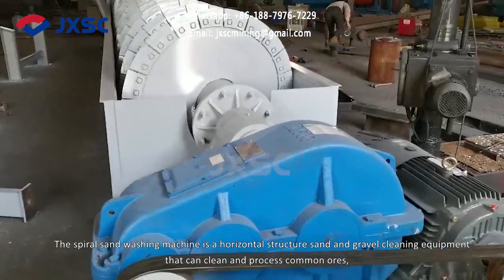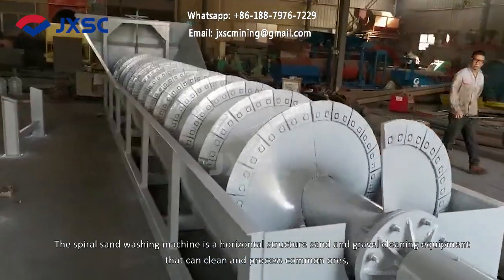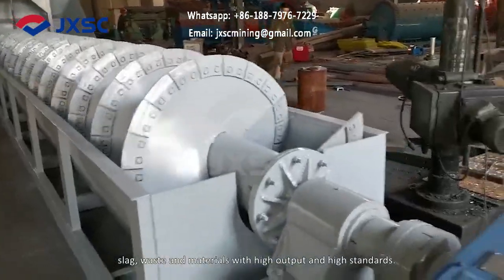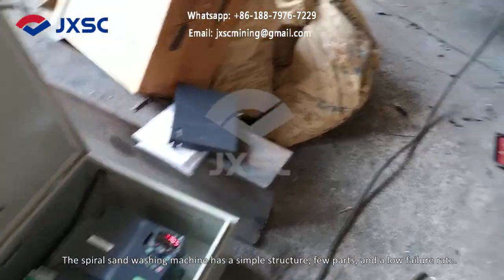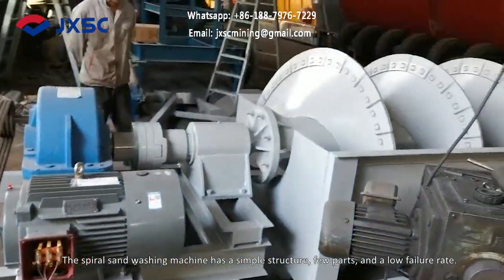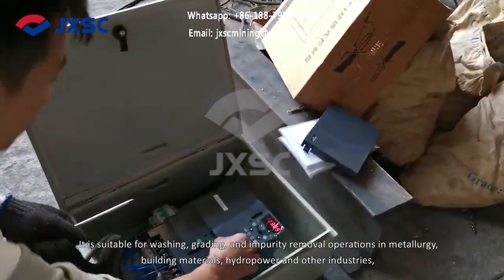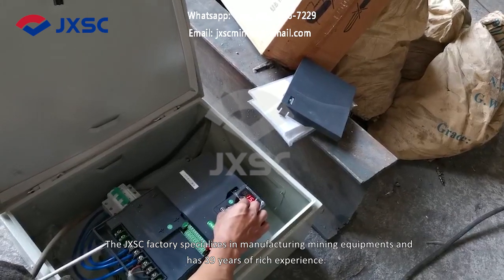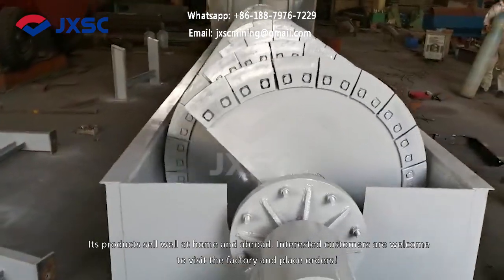High-Capacity And High-Standard Spiral Sand Washing Machine Working Site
The spiral sand washing machine is a horizontal structure sand and gravel cleaning equipment.
【Contact JXSC to get details and price】